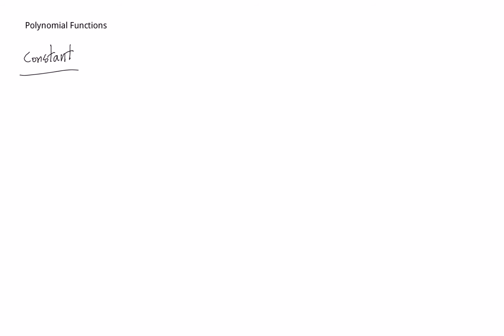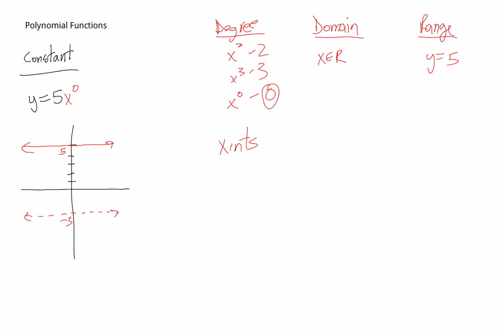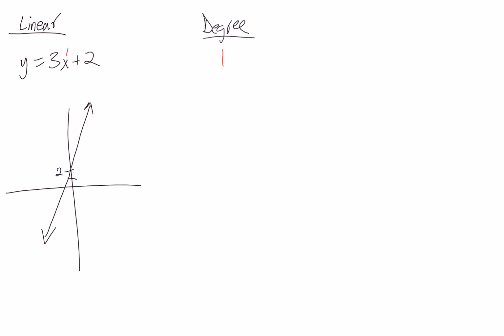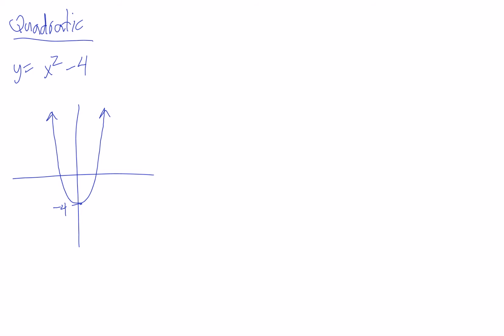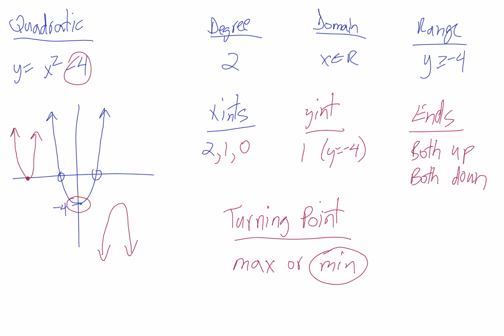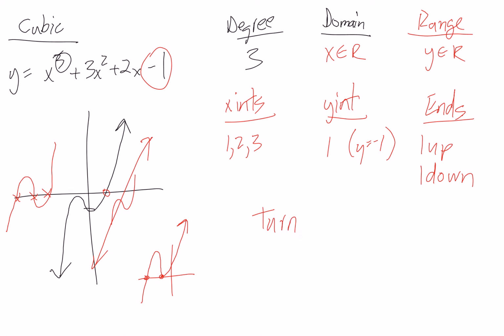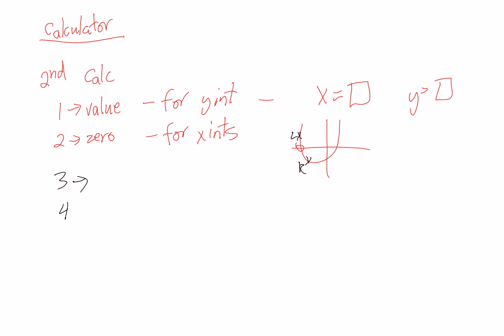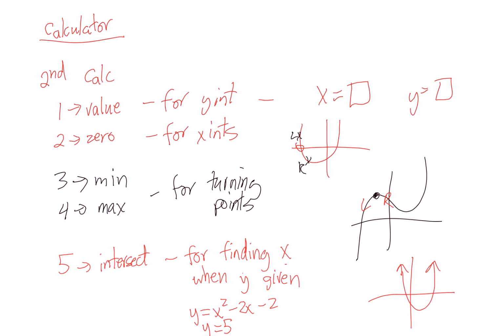Math 30-2: 5.1 Polynomial Functions